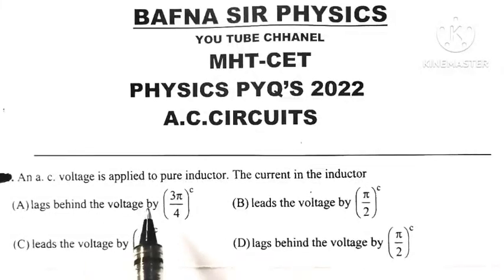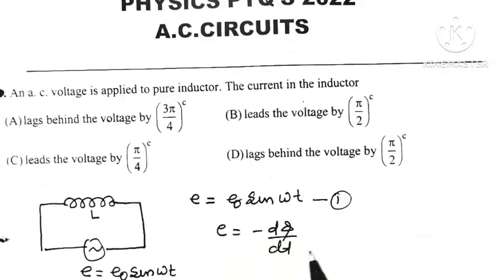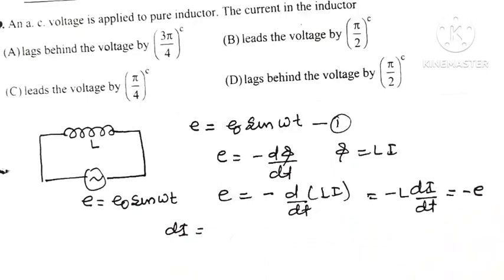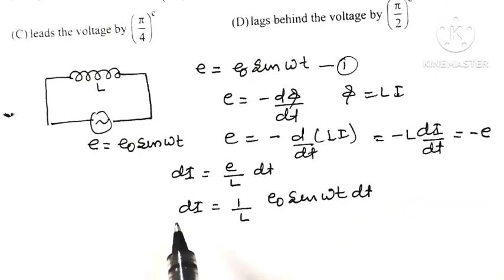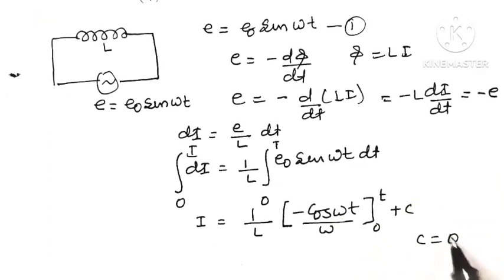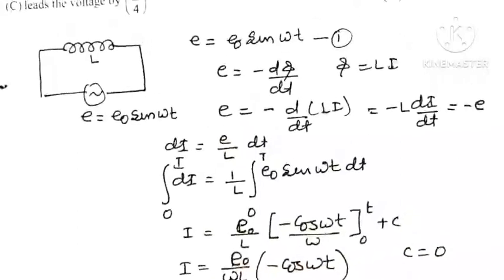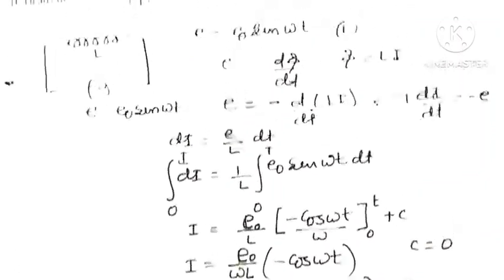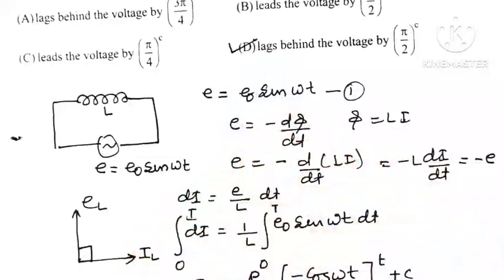MHT CET PHYSICS MCQ| PYQ 2022 |AC CIRCUITS| BAFNA SIR PHYSICS